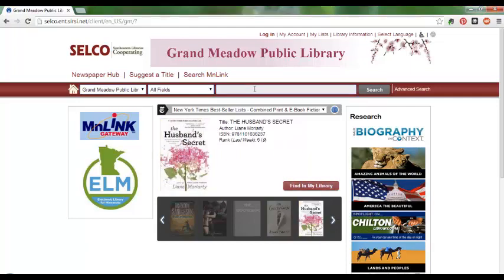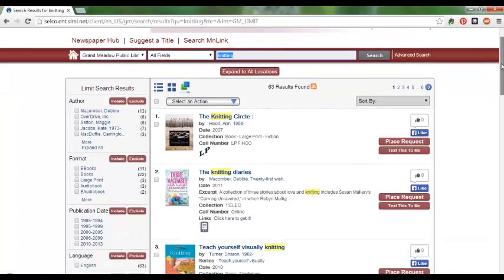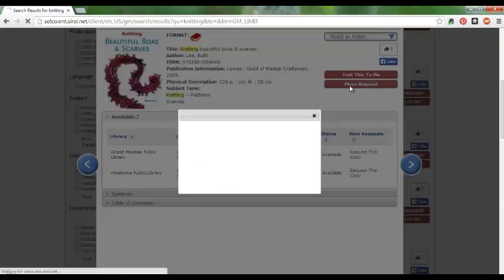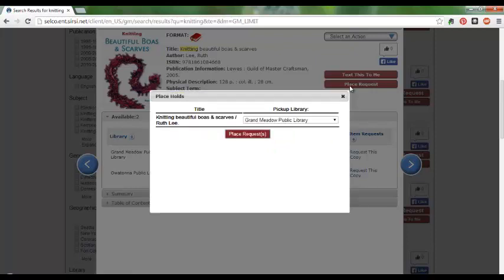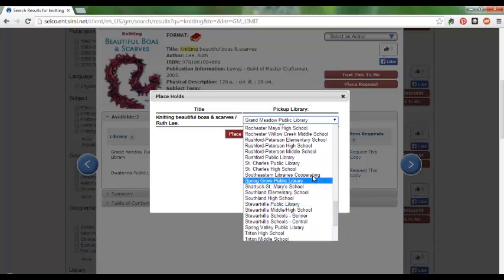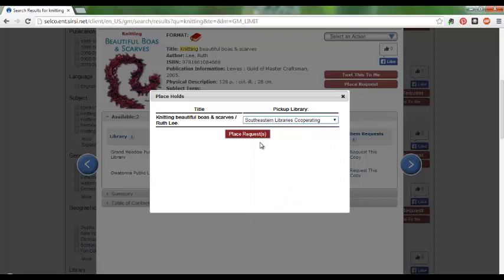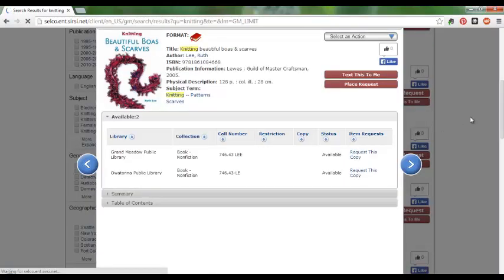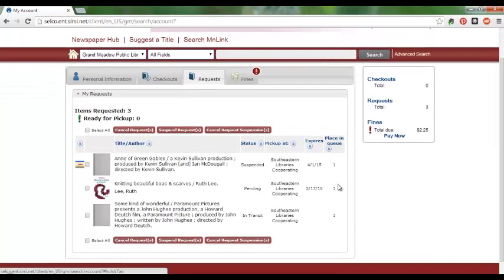SELCOtv - Placing Requests in Enterprise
SELCO is launching Enterpirse, a new public catalog from SirsiDynix, on April 1, 2014.  This video demonstrates placing requests in Enterprise.